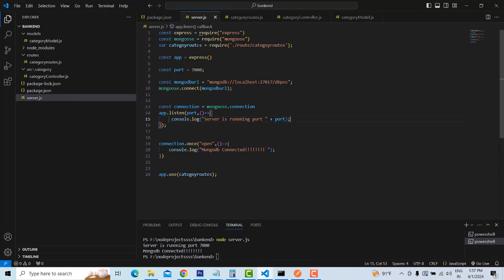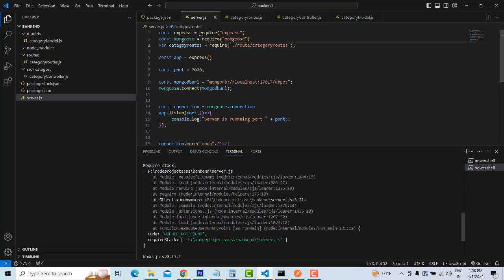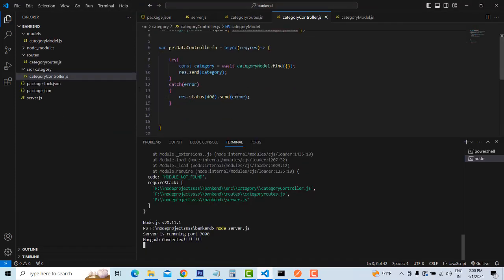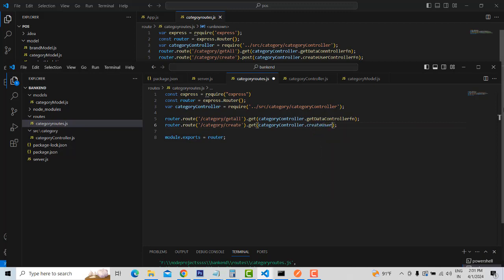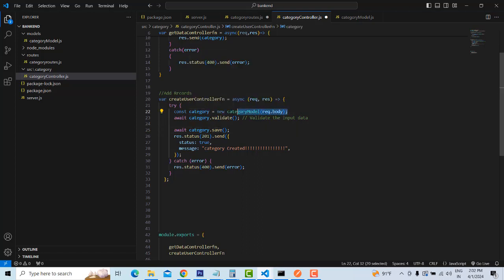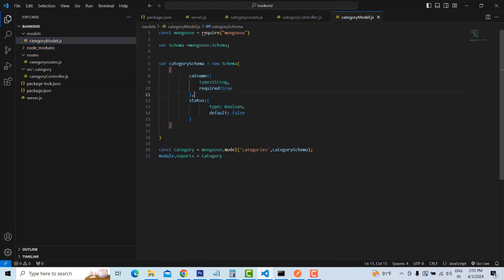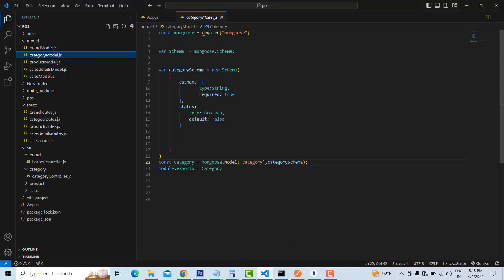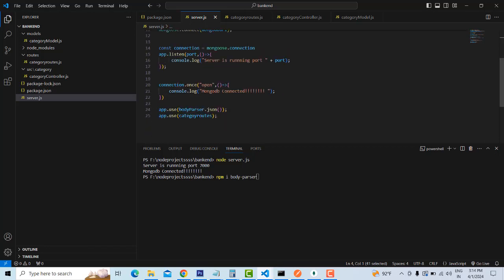Building a Point of Sales System with NodeJS, Angular and MongoDB Part 3